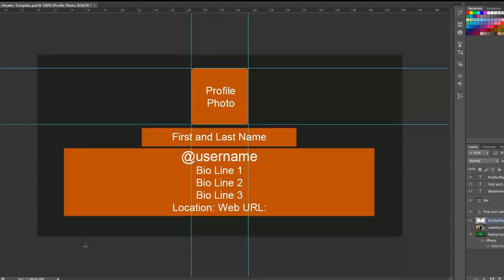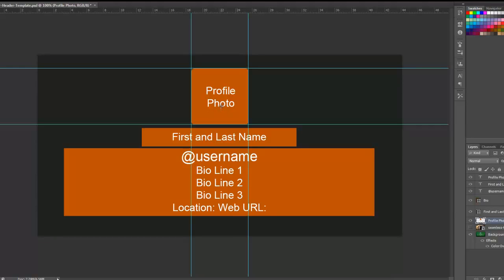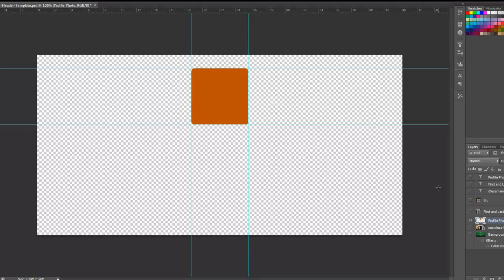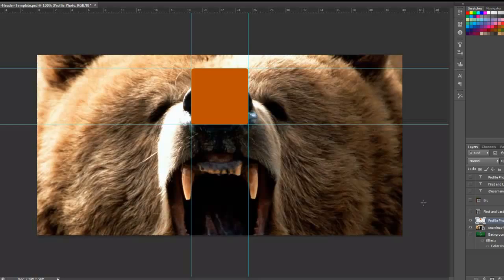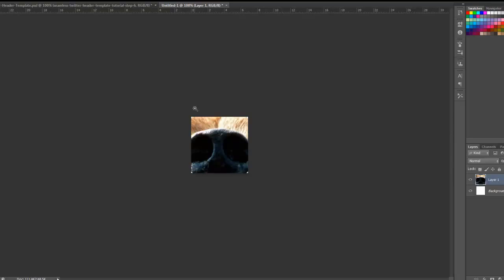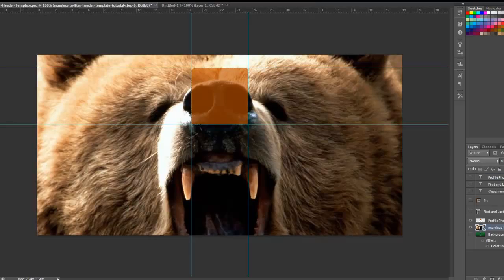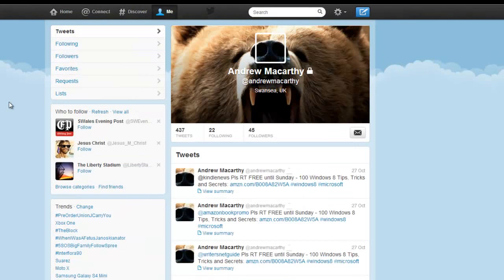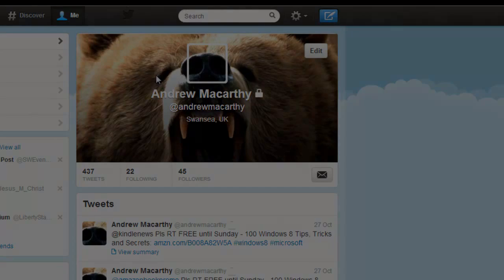How to Make A Seamless Twitter Header Background and Profile Image Twitter Header Template PSD